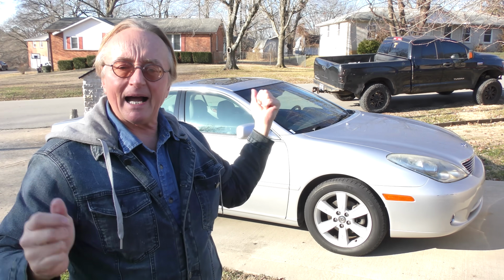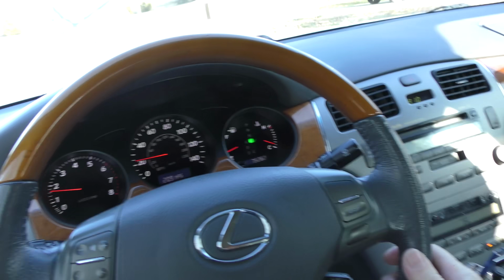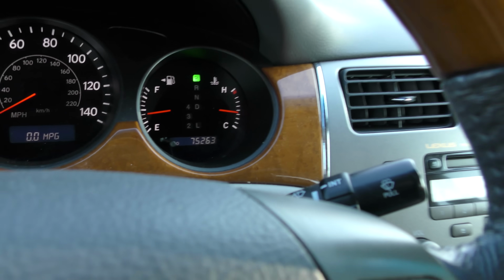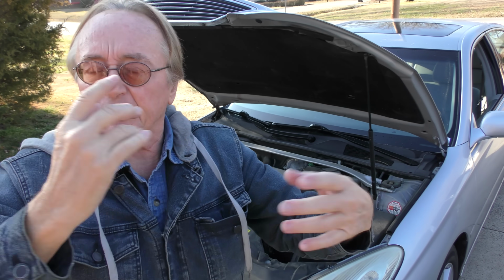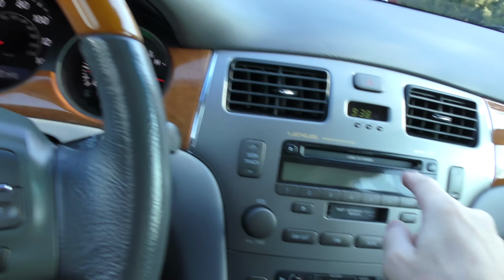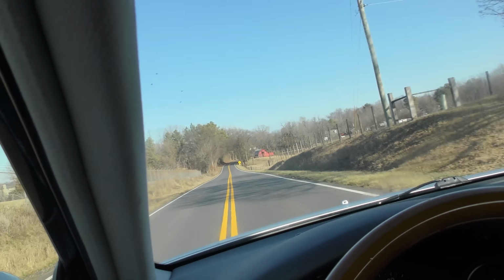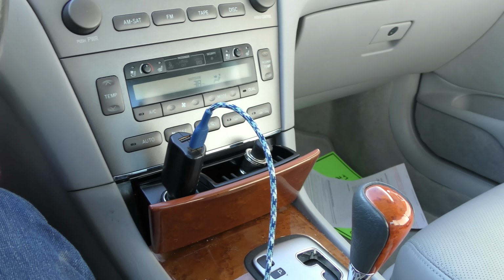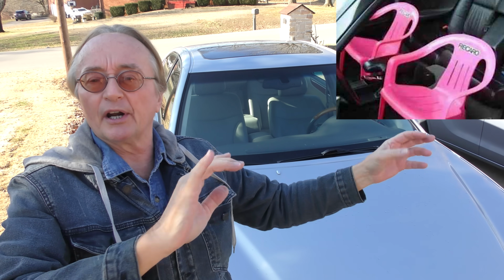If You See This on a Car, Don't Buy it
If You See This on a Car, Don't Buy it. Lexus Luxury car review, DIY car review and car tour with Scotty Kilmer. How to inspect a used car before buying it. The best luxury car to buy. Buying a new Lexus luxury car. Buying a used Lexus. Should I buy a Lexus? Is lexus reliable? The truth about Lexus car problems. What it's like to drive a lexus. Car advice. DIY car repair with Scotty Kilmer, an auto mechanic for the last 55 years.

⬇️Scotty’s Top DIY Tools:
1. Bluetooth Scan Tool
2. Mid-Grade Scan Tool
3. My Fancy (Originally $5,000) Professional Scan Tool
4. Cheap Scan Tool
5. Dash Cam (Every Car Should Have One)
6. Basic Mechanic Tool Set
7. Professional Socket Set
8. Ratcheting Wrench Set
9. No Charging Required Car Jump Starter
10. Battery Pack Car Jump Starter

1. Bluetooth Scan Tool
2. Cheap Scan Tool
3. Professional Socket Set
4. Wrench Set
5. No Charging Required Car Jump Starter
6. Battery Pack Car Jump Starter

►Here's our weekly video schedule:
Tuesday: Auto repair video
Wednesday: Viewers car mod show off
Thursday: Viewer Car Question Video AND Live Car Q&A
Friday: Auto repair video
Saturday: Second Live Car Q&A
Sunday: Viewers car show off